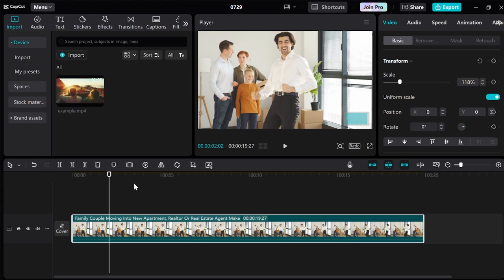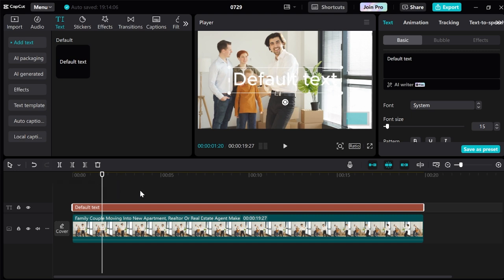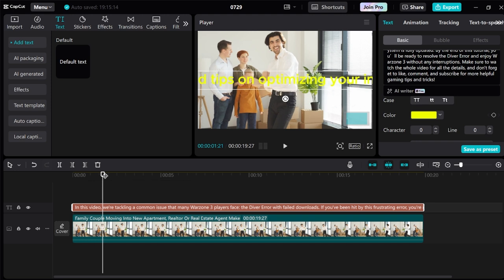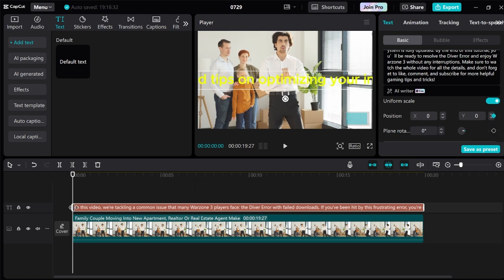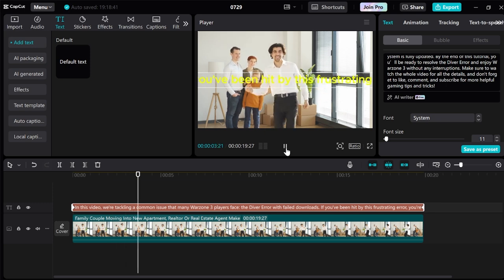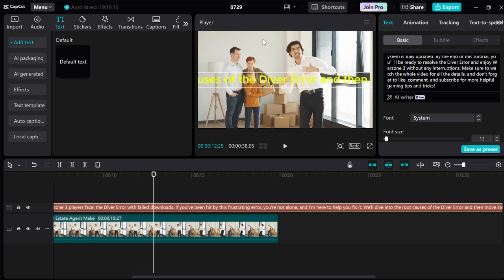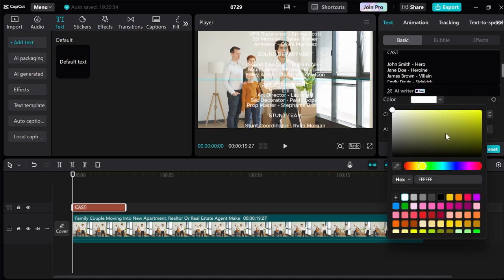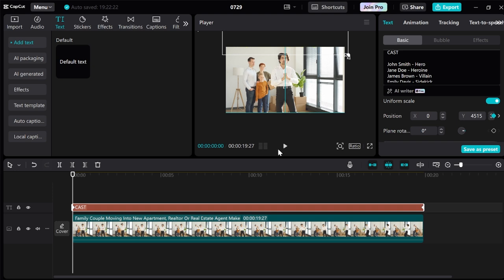How To Create Scrolling Text Animation in CapCut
In this tutorial, we’ll guide you through the step-by-step process of creating eye-catching scrolling text animations using CapCut. Perfect for enhancing your videos, intros, or social media posts, this technique is simple yet effective.